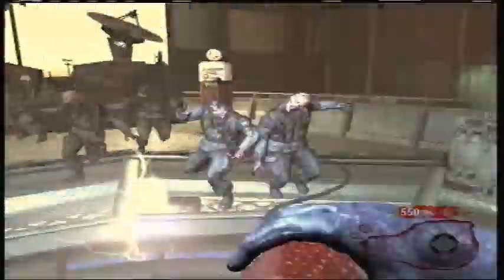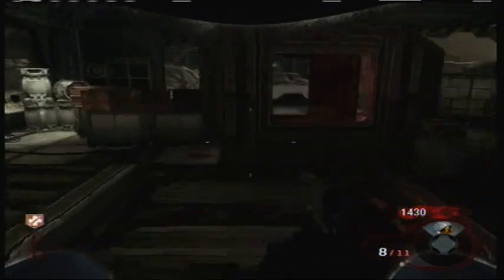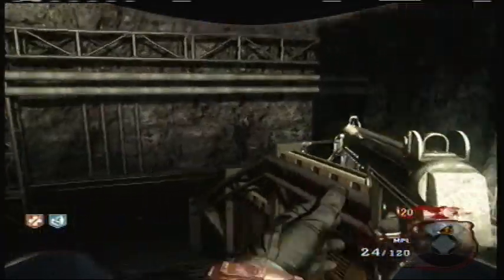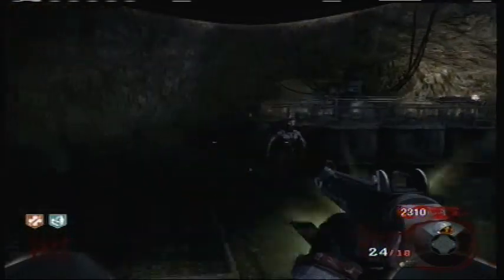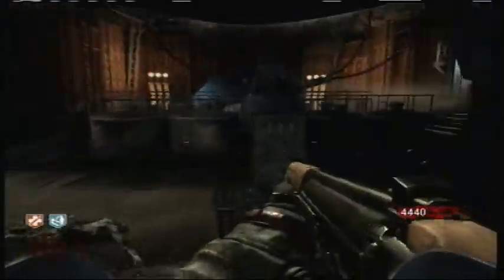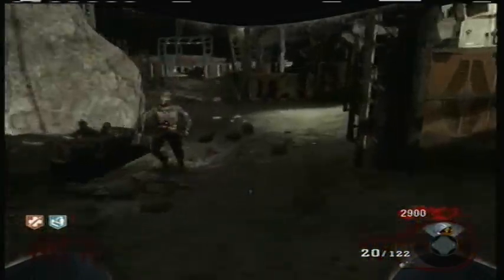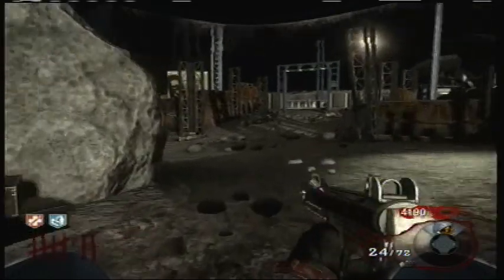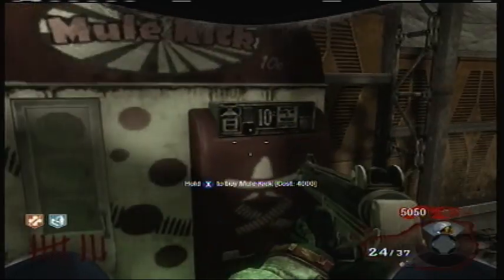Simple Solo Strategy for Moon in Call of Duty Black Ops Zombies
This little tactic will make Moon a lot more survivable than it ought to be.